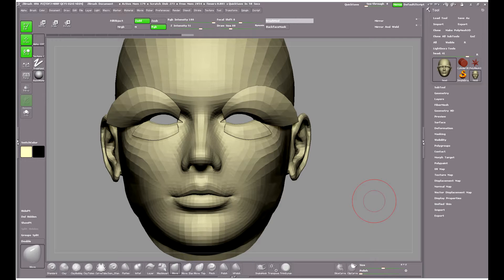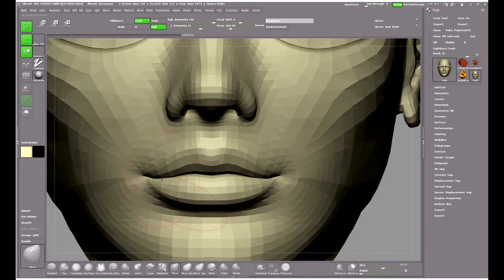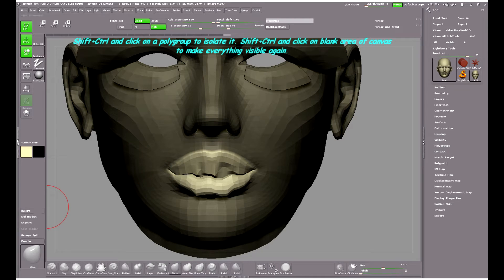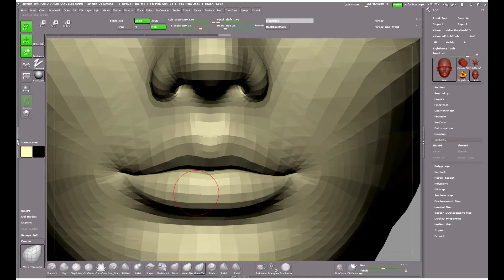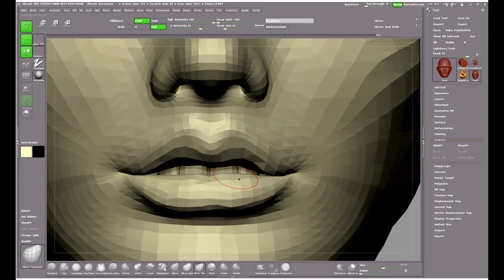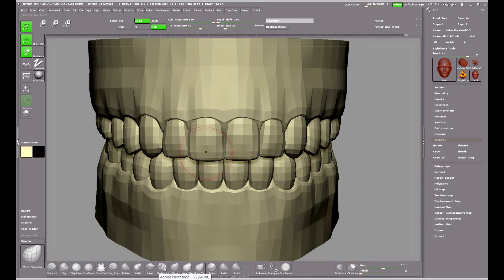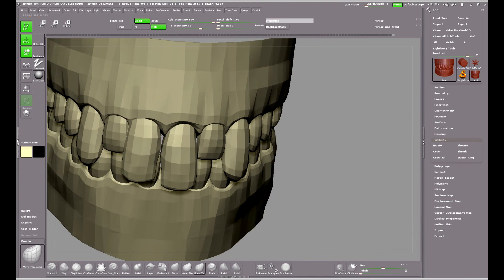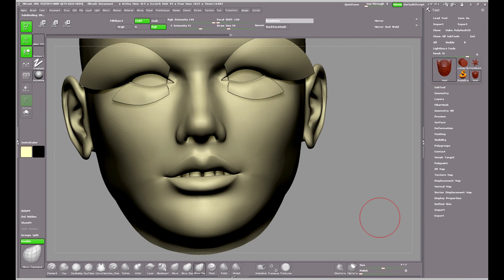ZBrush Move and Move Topological Brushes Compared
Using the Move Topolgical Brush for greater control of shaping and moving closely placed geometry than the Move Brush allows.